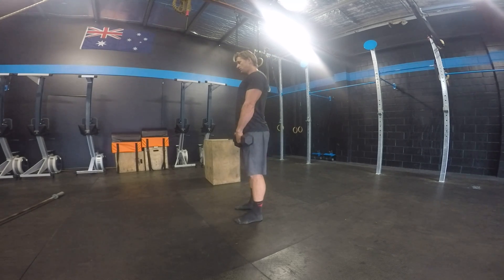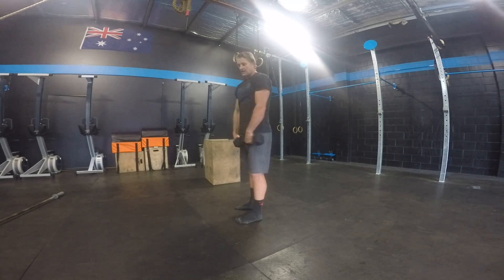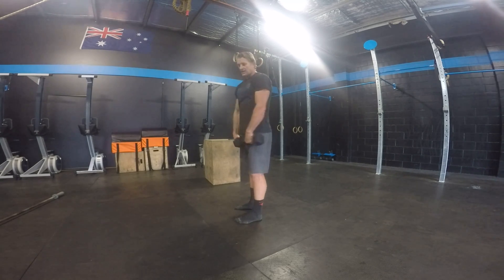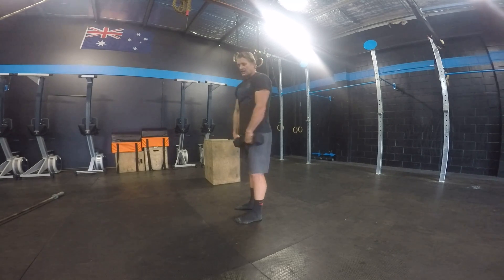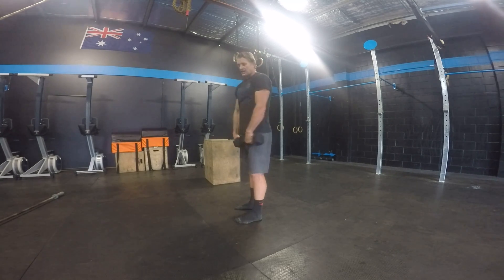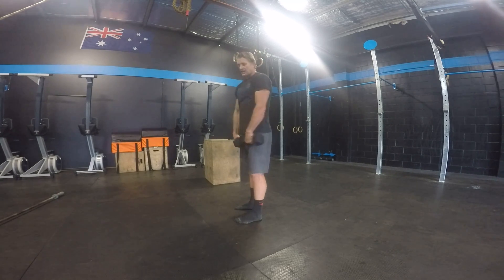Lateral & Frontal raise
Description of lateral & frontal raise using dumbbell for the Rx-tra program.